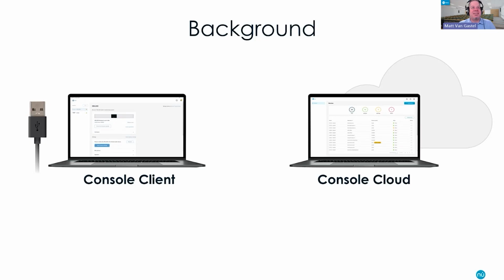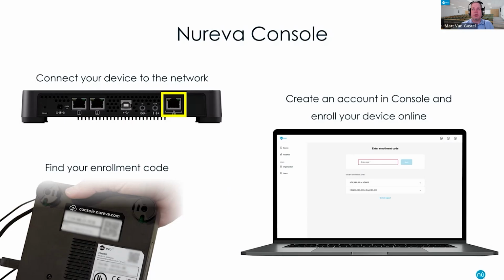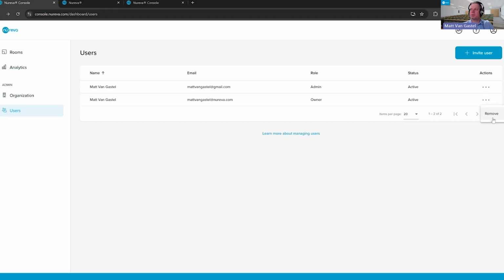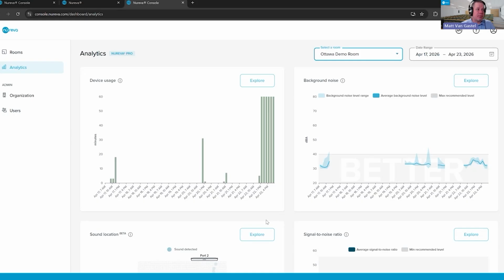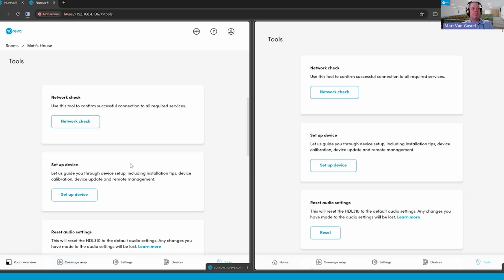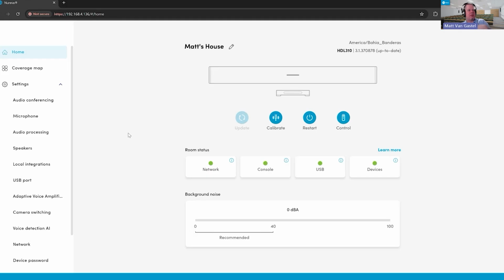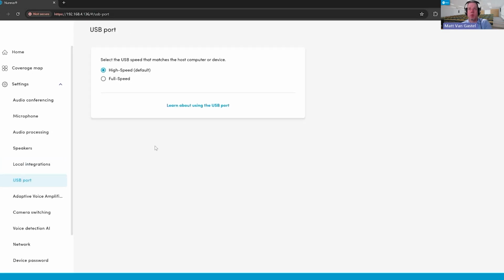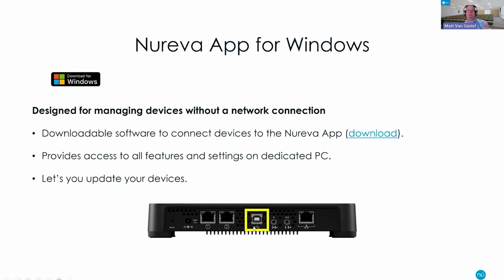Webinar: Managing and monitoring Nureva devices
Learn about managing and monitoring Nureva® HDL systems with the Nureva App and Nureva Console, including remote management, analytics and offline options.

In this technical webinar, you’ll get a demo of how to use Nureva Console to remotely manage and monitor devices at scale and access valuable room analytics data. You’ll also see how the Nureva App offers in-room setup and tuning tools, including acoustic check. We’ll share detailed instructions on connecting over the network and options for managing devices without a network connection.

Find out more about our easy setup and monitoring tools — included with every Nureva audio system

00:00 - Intro
00:56 – Nureva’s device management tools
06:22 – Enroll your device in Nureva Console
07:35 – Admin settings in Nureva Console
10:05 – Configuring user settings in Nureva Console
10:54 – Accessing room analytics in Nureva Console
14:03 – Side by side comparison: Nureva App and Nureva Console
19:30 – Coverage map
20:20 – Customizing settings in the Nureva App
24:55 – Adding external devices in the Nureva App
25:10 – Tools in the Nureva App
25:46 – Managing devices without a network connection